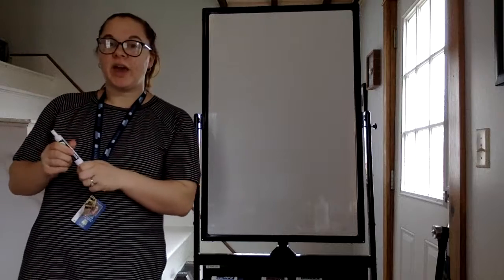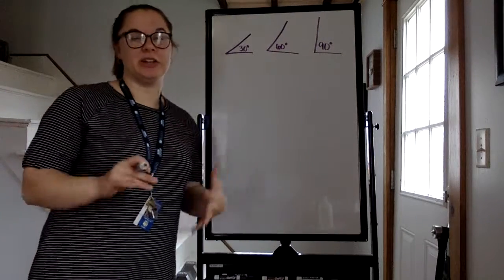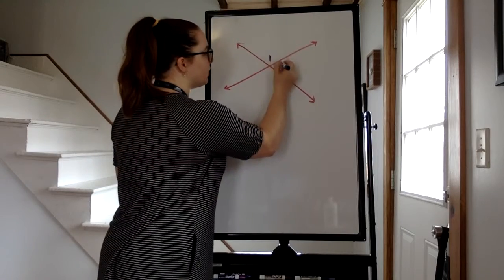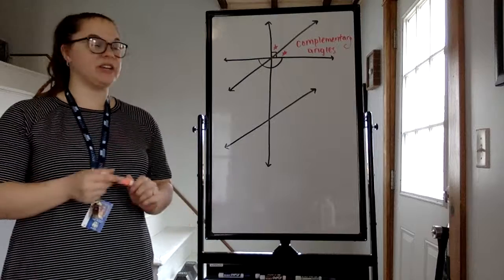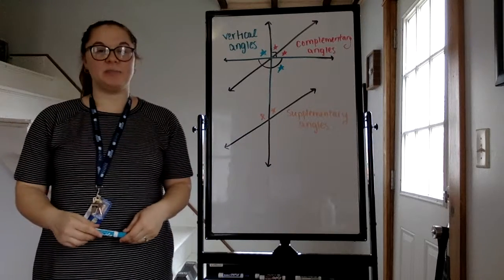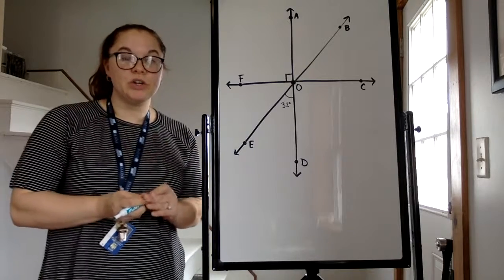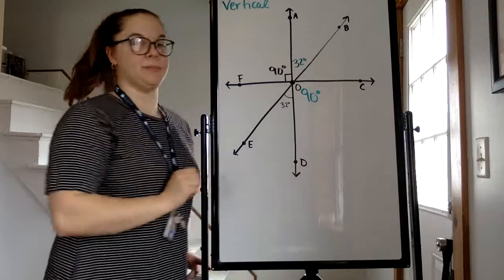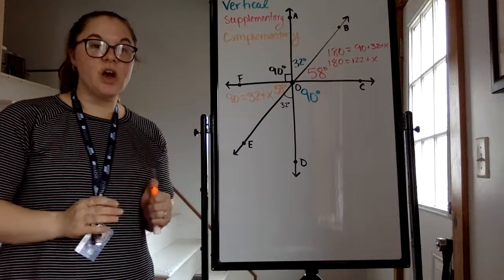Introduction to Angles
This lesson is your reintroduction to complementary, supplementary, and vertical angles and how we use them to find the measure of unknown angles.